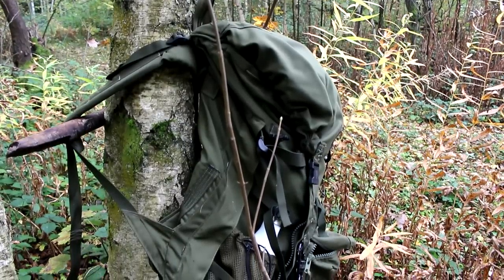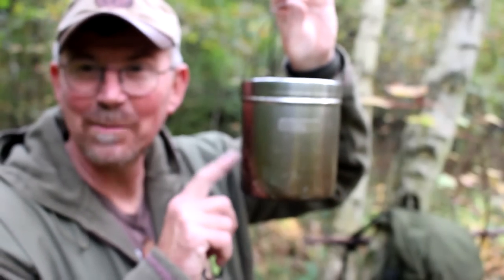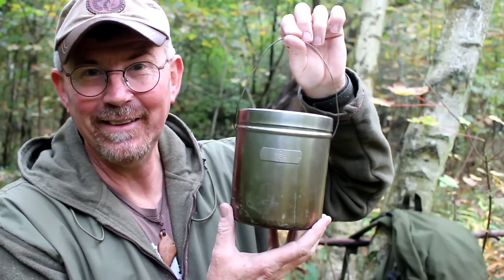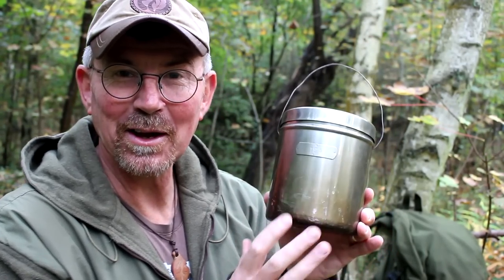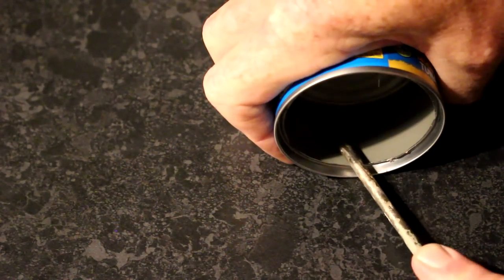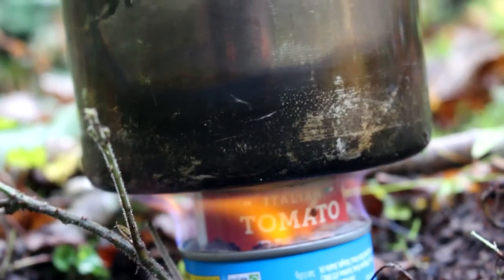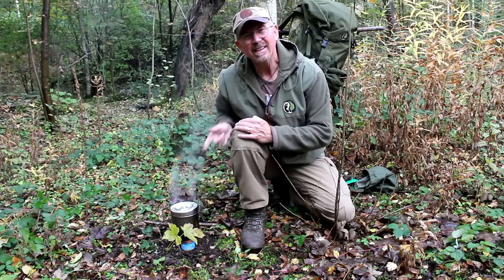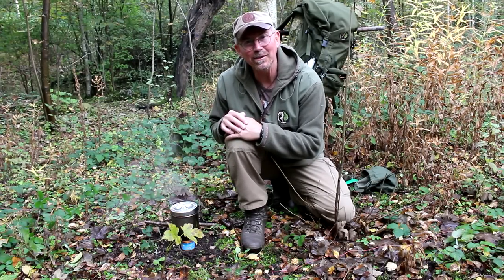Make your Own Bush-Pot Stove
When retailers send you the latest update on new products and you think…WOW
What a rip-off!!
In this video I show you another quick & easy kit hack that could save you a lot of cash!!
Just Giving – Bushcraft Against Cancer
Neil Andrews is fundraising for Cancer Research UK (justgiving.com)
Forces Uniform & Kit:
Endicotts Army Surplus
Austrian Combat Trousers:
Dutch Merino:
Dutch Helly Hansen:
Music – “Child is Born” from Lobo Loco, sourced from the Free Music Archive
Free Music Archive - Artist: Lobo Loco
For more about Greencraft follow this link: